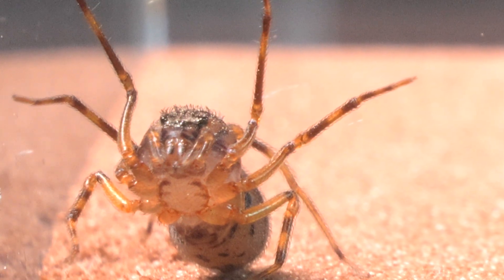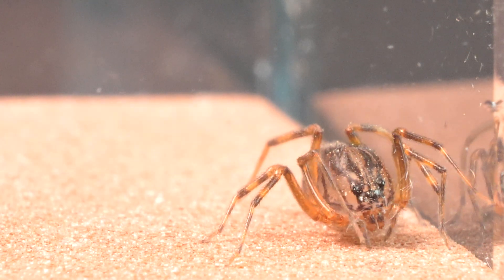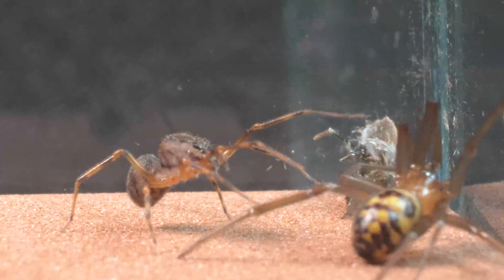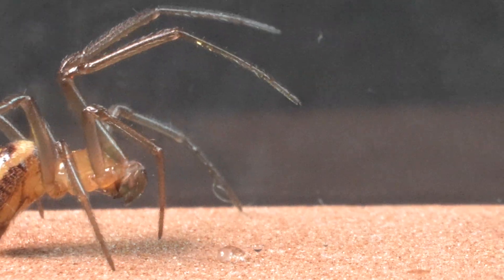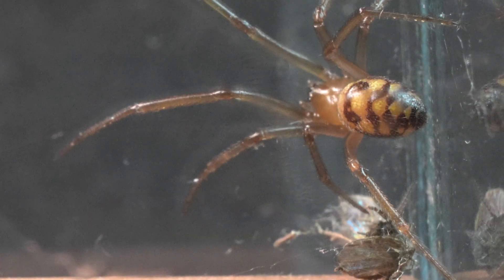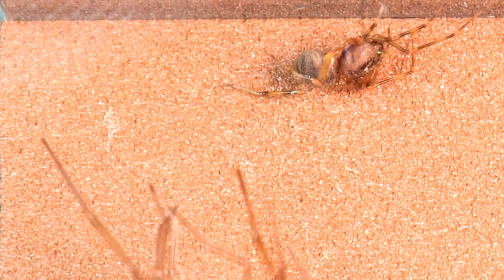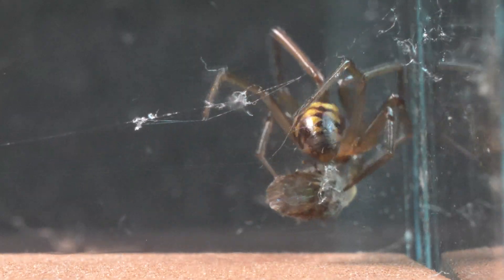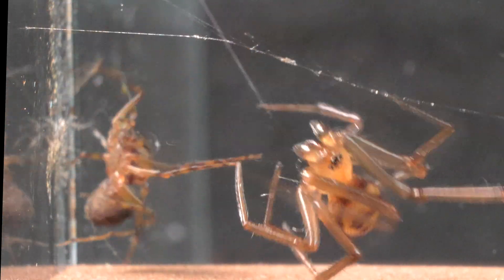This CREATURE LIVES in Your HOME! [ENCOUNTER] TIGER SPIDER And BLACK WIDOW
Dive into the fascinating world of arachnids with this epic encounter between the Tiger Spider (Scytodes) and the False Black Widow (Steatoda). Discover how these two remarkable spiders, commonly found in our homes, showcase their unique hunting strategies and adaptations.

The Tiger Spider, known for its distinctive ability to shoot silk from its fangs, uses this technique to immobilize its prey with precision. This spider prefers vertical surfaces, which provide a strategic advantage for capturing flying insects.

On the other hand, the False Black Widow, often mistaken for its more dangerous cousin, excels in weaving intricate webs to ensnare its prey.